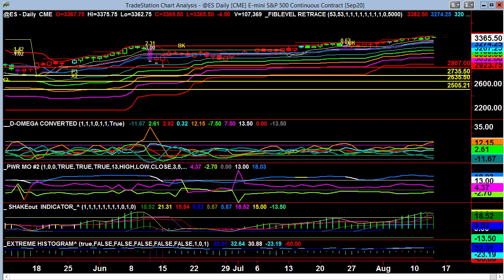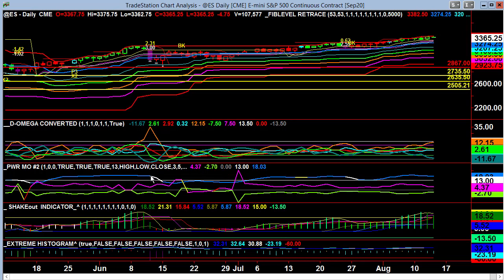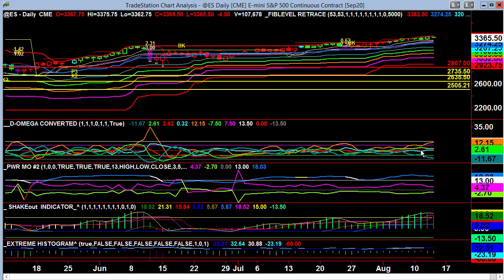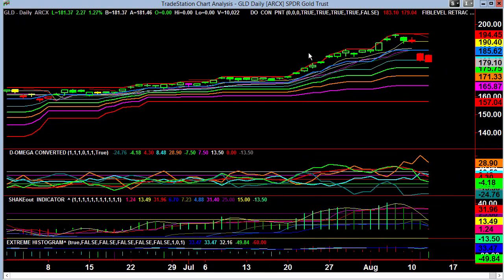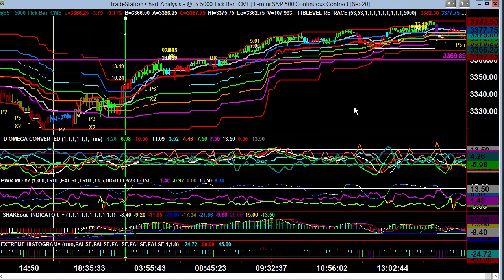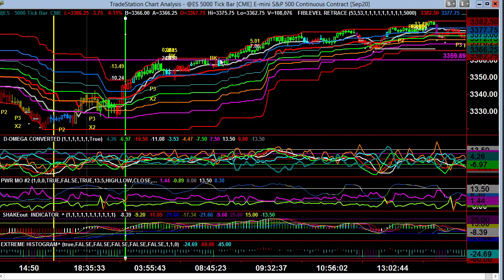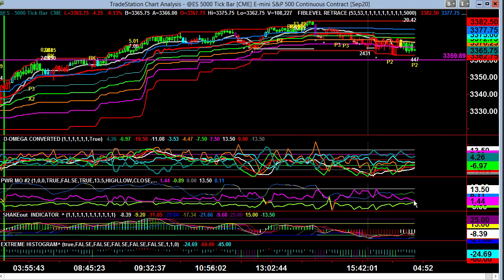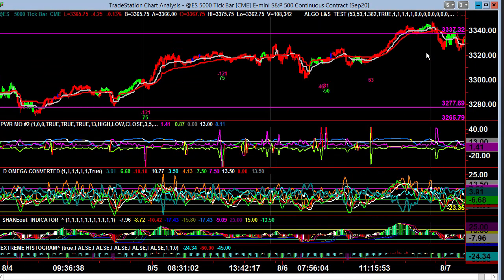Video Report August 13, 2020